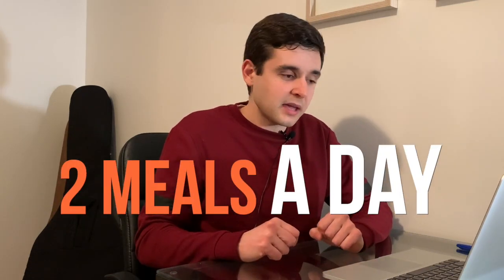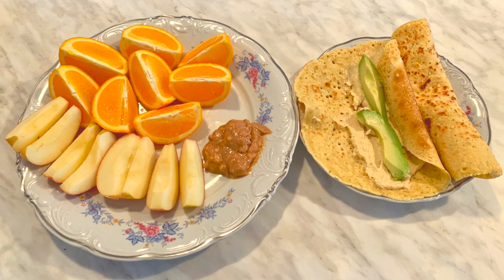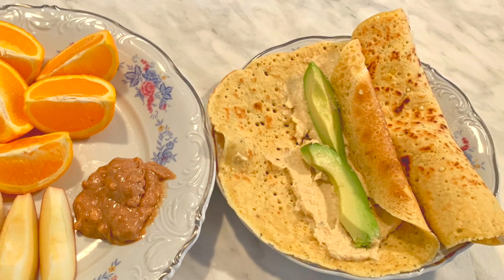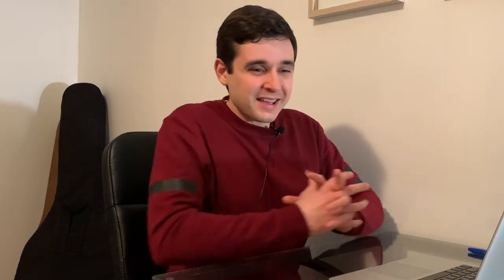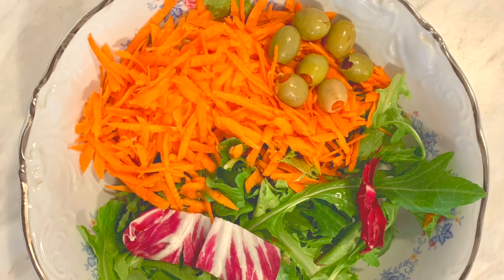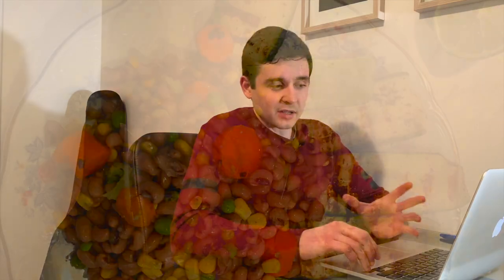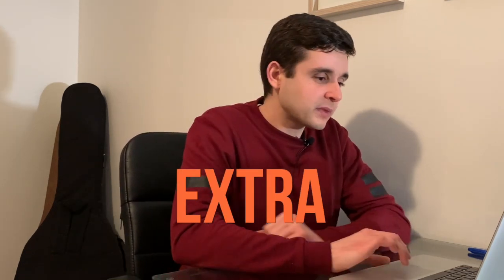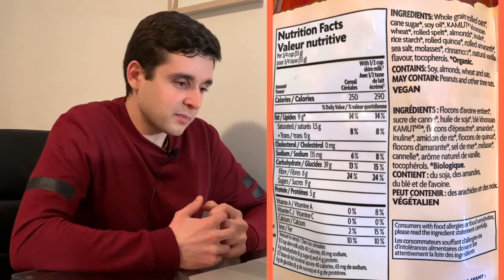WHAT DO I EAT? 01 PLANT-BASED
This is the first of a series of videos that provides practical examples with an analysis of the things I eat daily, which keep me in remission from Ankylosing Spondylitis.
I do not guarantee that the things that I do will yield the same results to everybody. When the digestive system is debilitated, people may be sensitive or intolerant to foods that I eat without a problem such as grains, nuts, among other things. However, avoiding glyphosate and pesticides in the diet will prove beneficial to most people.

Let's fight together for good health!
Thank you for visiting this channel!

Erich